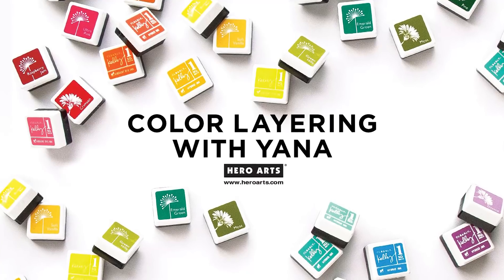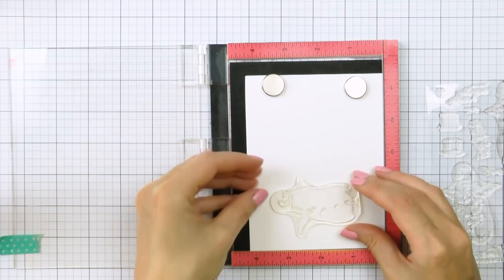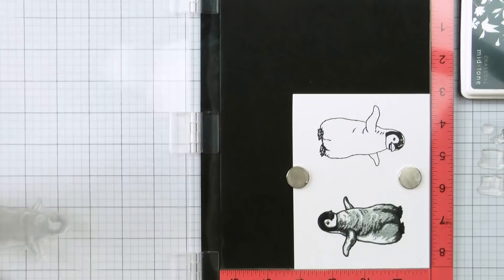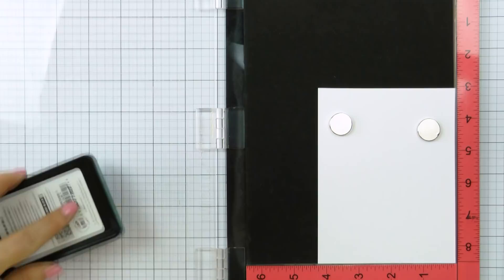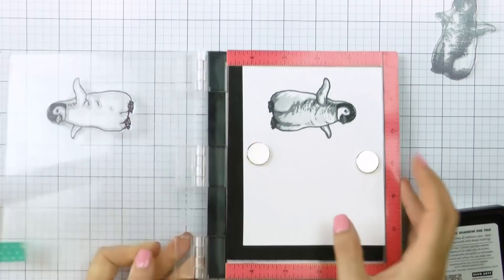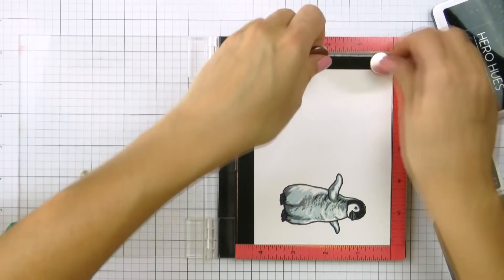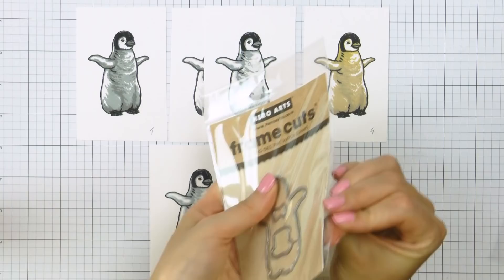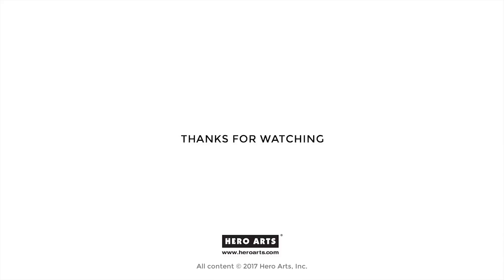Color Layering Baby Penguin 4 Ways | Color Layering With Yana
Welcome to Color Layering with Yana! In each one of these videos to be published once a month, Yana will explore different ink pad and embossing powder color options for Hero Arts Color Layering sets.

In this video Yana shows 4 Color Layering color combinations for the Color Layering Baby Penguin stamp set. For more details and the supplies used please visit the Hero Arts blog

Color Combo #1:
Black, Charcoal and Soft Granite

Color Combo #2:
Cup O' Joe, Brown Ombre and Soft Brown

Color Combo #3:
Black, Soft Granite and Silver (Pigment)

Color Combo #4:
Black, Soft Granite and Soft Sky